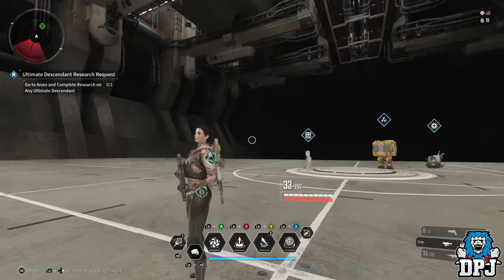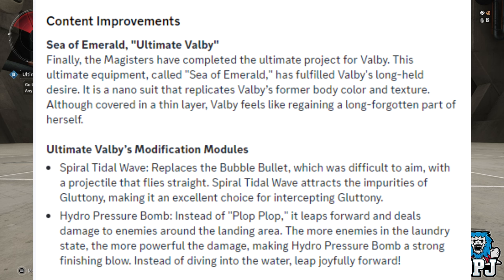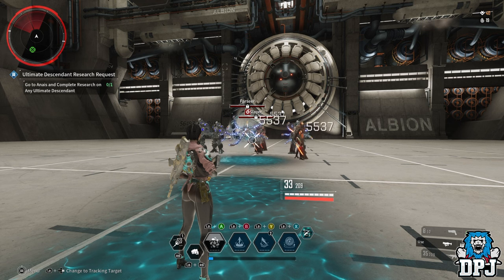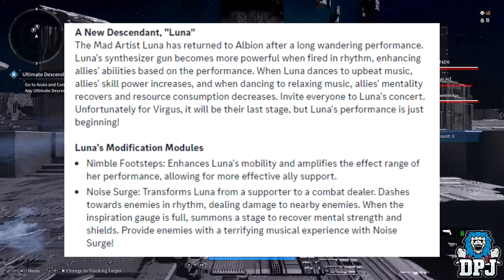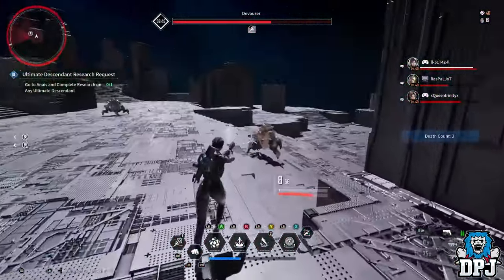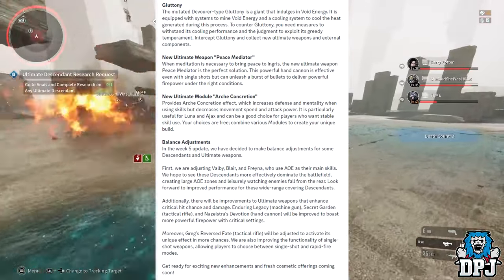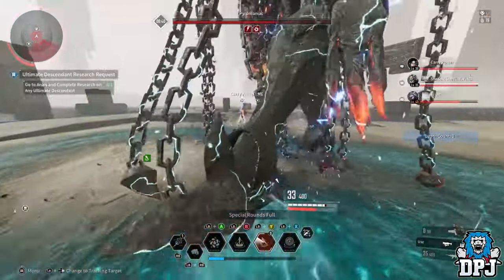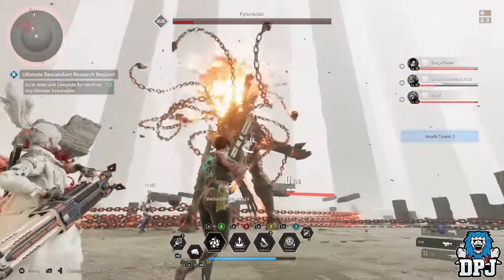AMAZING PATCH COMING SOON - NEW LUNA DETAILS // ULTIMATE VALBY + MORE - The First Descendant News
In this the first descendant video, we take a look at the future, luna details, ultimate valby transcendent mods, new void intercept boss gluttony, new ultimate weapons and ultimate modules!

00:00 Introduction
00:22 ultimate descendant giveaway
00:51 ultimate valby
01:40 ultimate valby transcendent modules & skills
03:55 Luna details
05:52 new void intercept gluttony
07:02 new ultimate weapon peace mediator
07:50 new ultimate module arche concretion
08:27 balance changes coming! ✅►Follow on X